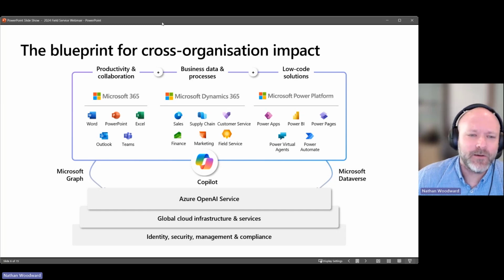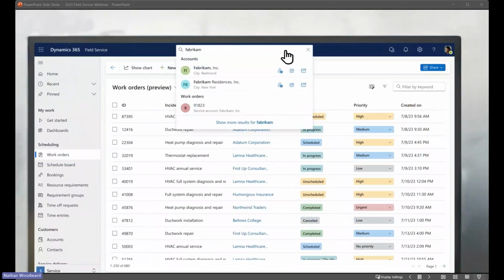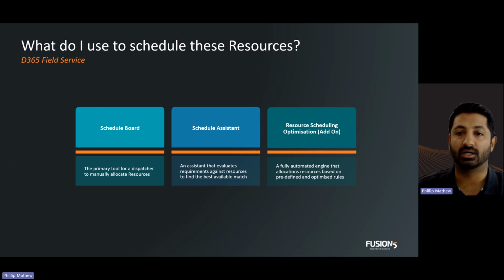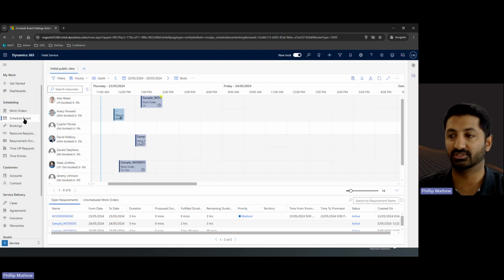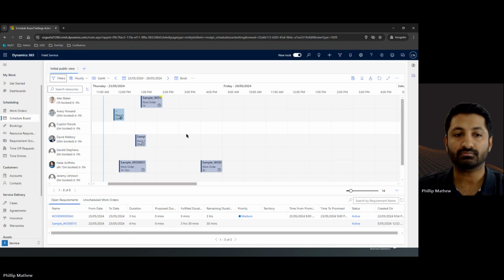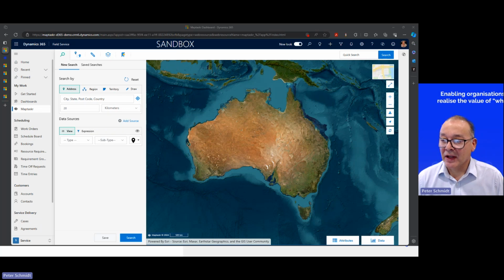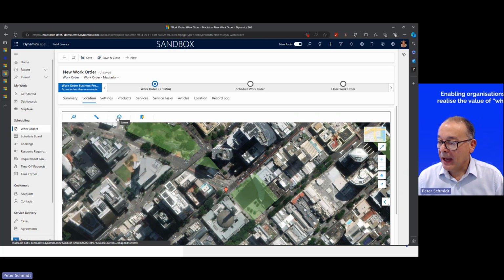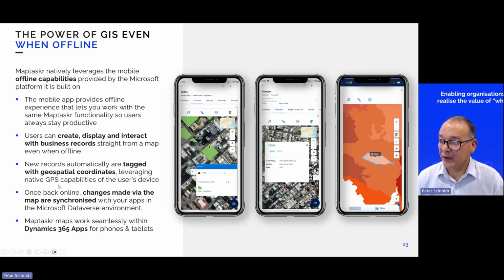Microsoft Dynamics 365 Field Service | Overview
Watch our on-demand Field Service focused webinar where we will show you, through live demonstrations and real-world success stories, how Microsoft Dynamics 365 Field Service can help you:

- Manage your field service resources, schedules, and work orders with ease - Empower your field technicians with mobile tools and real-time information
- Enhance your customer experience with proactive communication and self-service options
- Leverage artificial intelligence and IoT to optimise your service delivery, perform preventative maintenance and reduce costs
- Track jobs and ensure the right person, with the right skills for the right job is on site every time.

This webinar recording is ideal for field service managers, business owners, and IT professionals who want to learn more about the benefits and features of Microsoft Dynamics 365 Field Service.

Don't miss this opportunity to learn how Microsoft Dynamics 365 Field Service can transform your field service operations and boost your business performance.